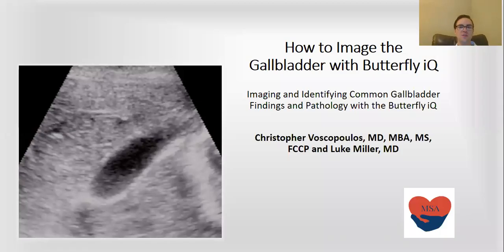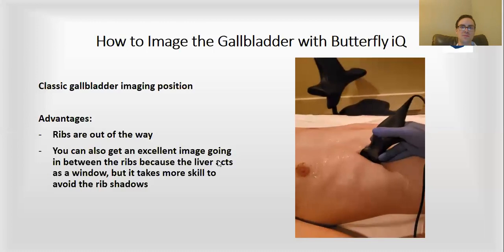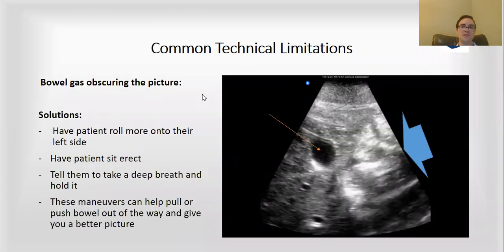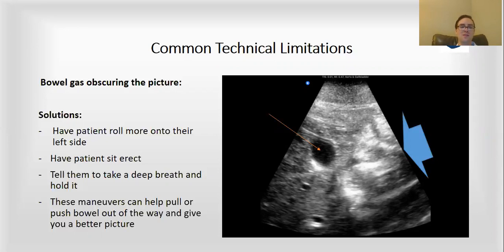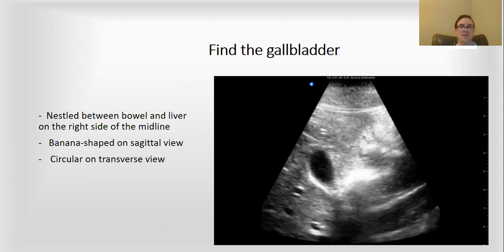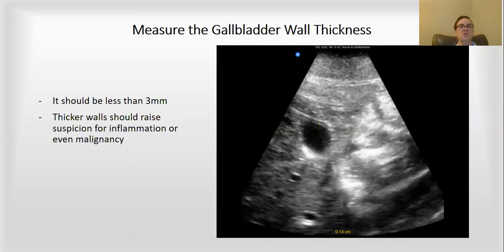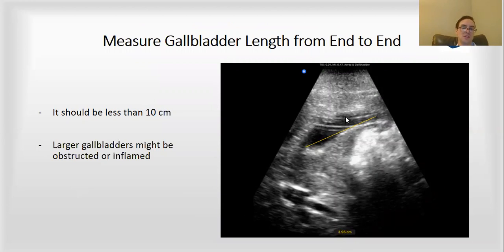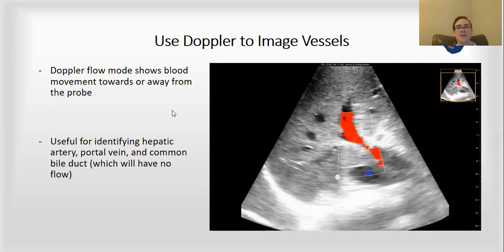How to Image the Gallbladder with the Butterfly iQ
Medical Specialists Associates show you how to view the Gallbladder using the Butterfly iQ portable body scanner.

Learn more about what we do and how you can take this course for credit